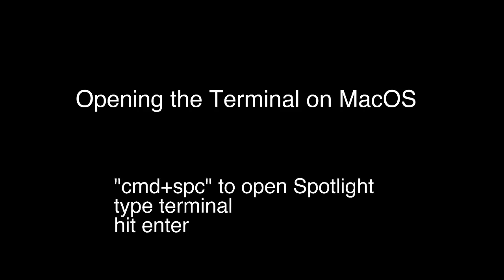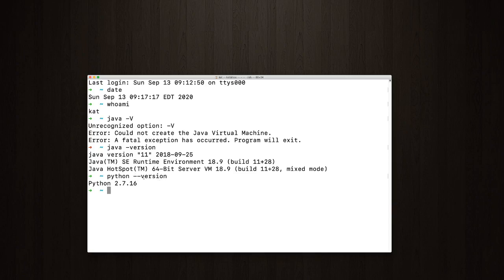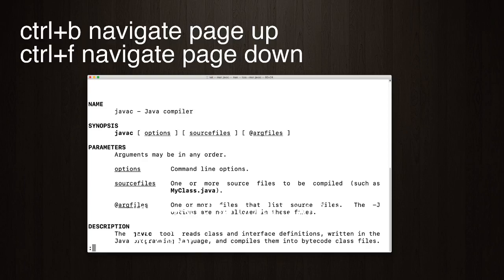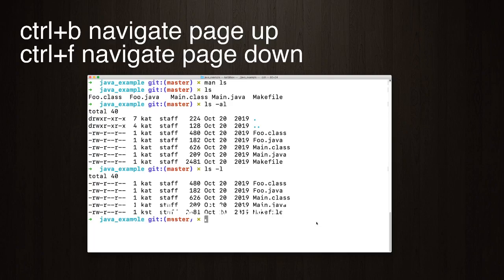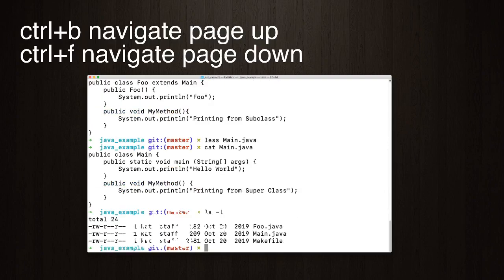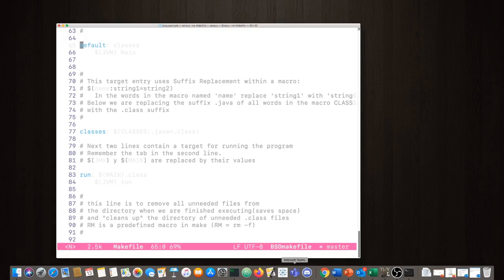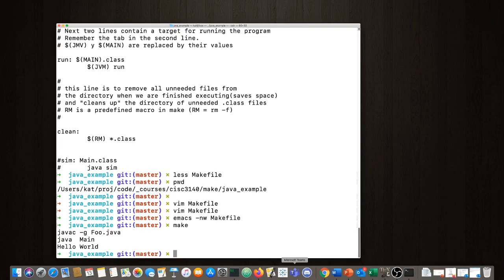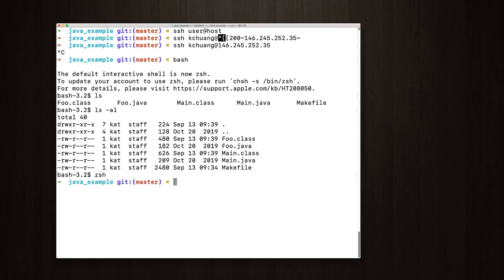Long rambling version of opening terminal from MacOS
A few things shown in no specific order:
- Navigating terminal
- Checking manual pages
- Compiling and Running Java Files
- Attempt at ssh login (see other video with updated ip addresses)
- Explaining the ohmyzsh plugins